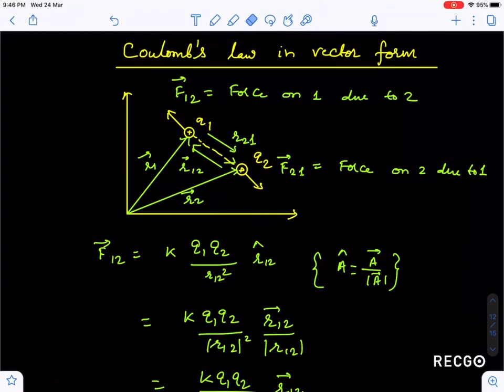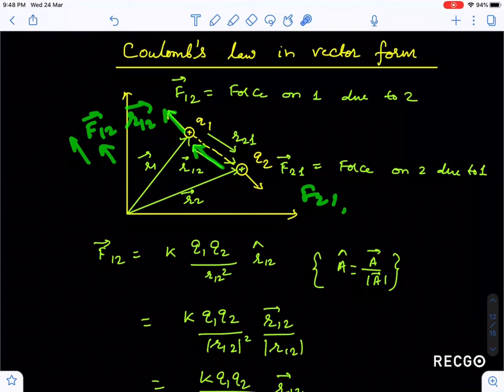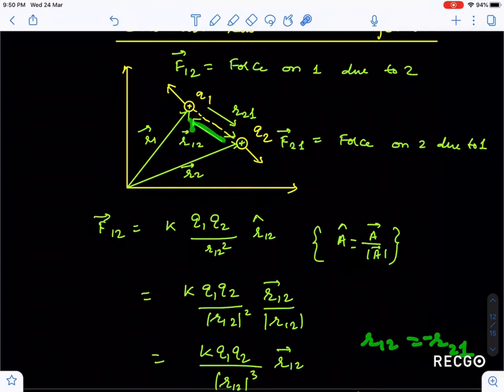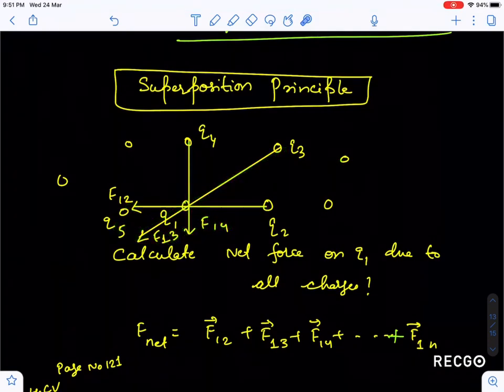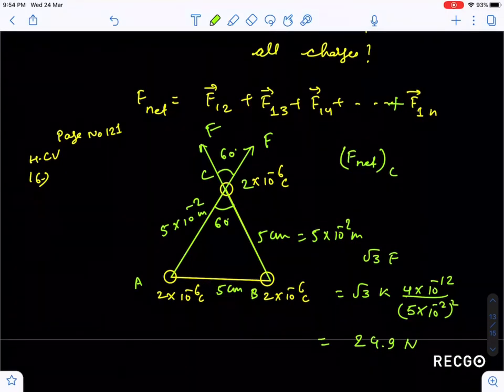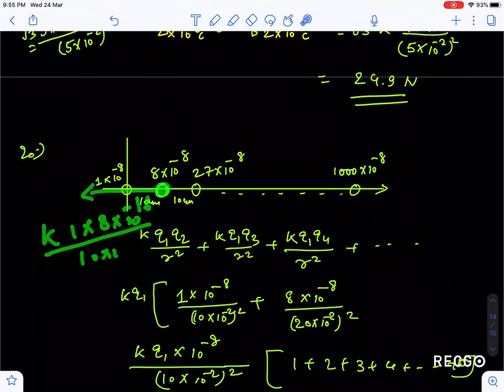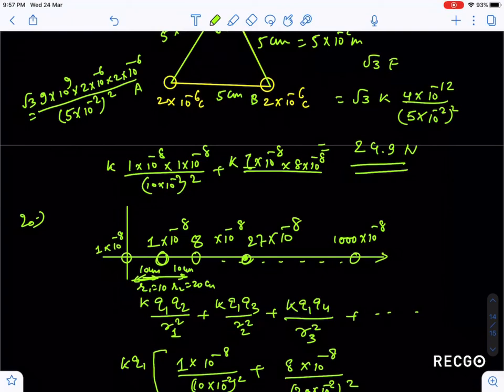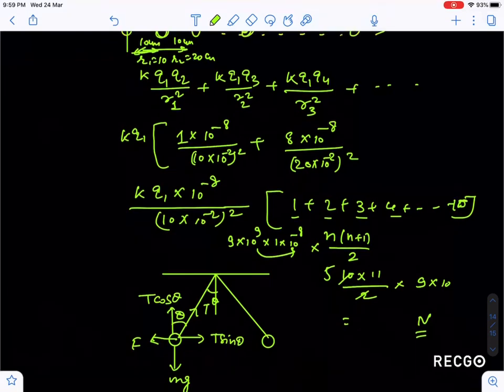ELECTROSTATICS LECTURE 5